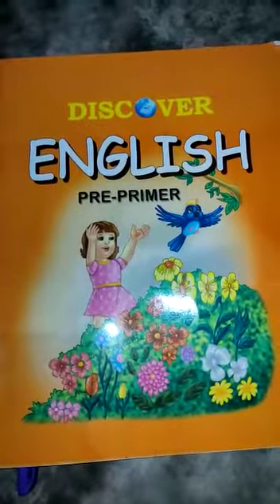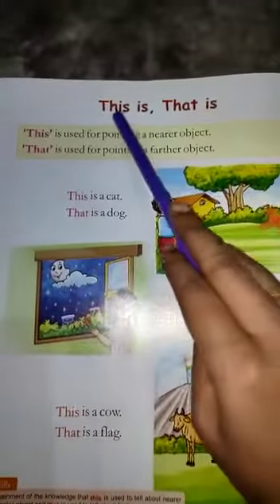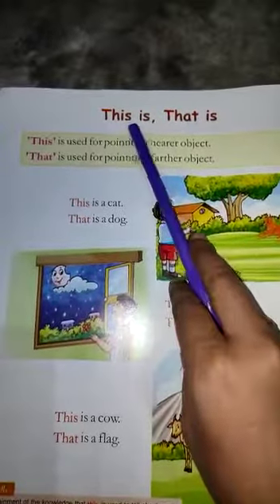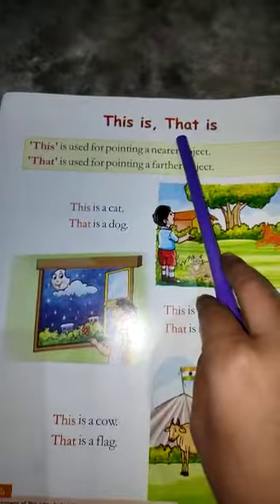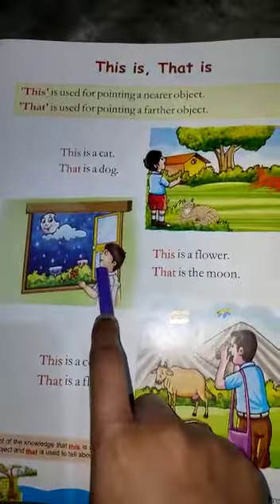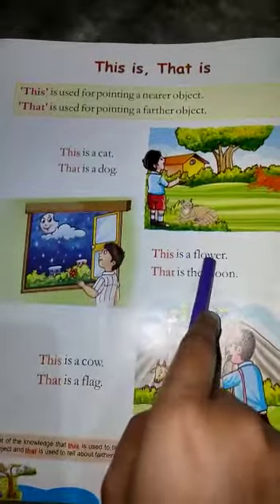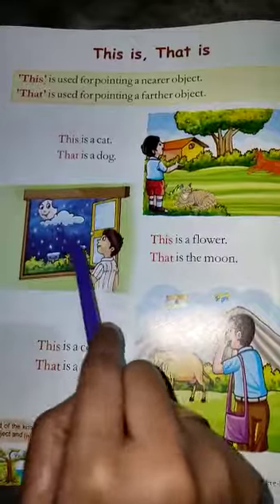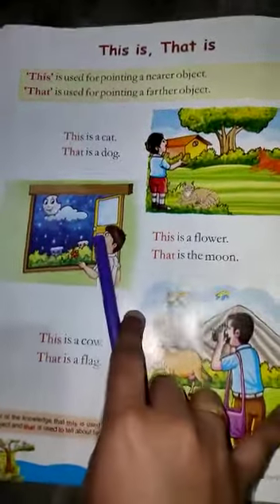OF THIS & THAT